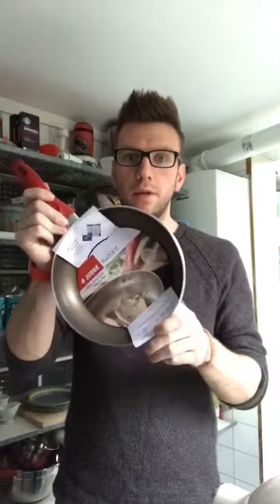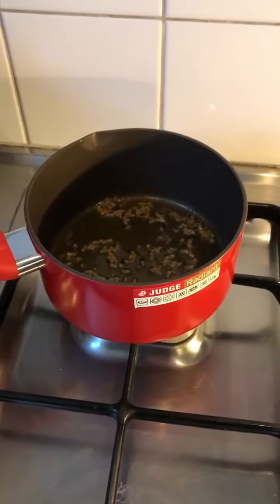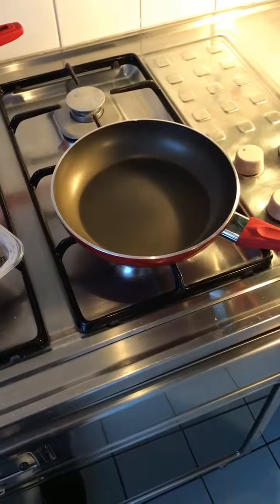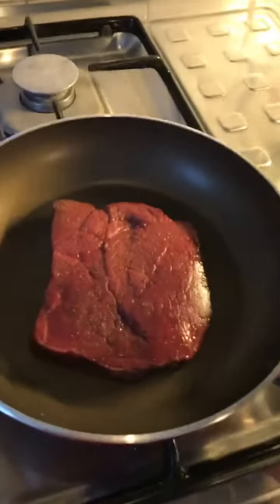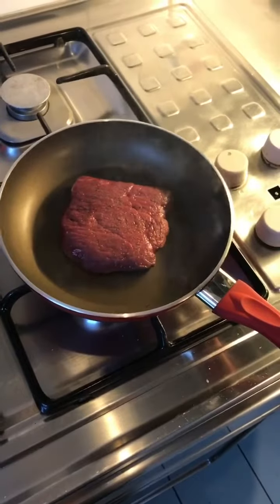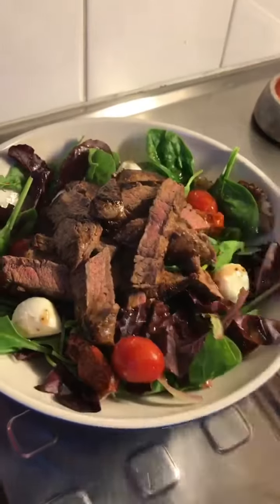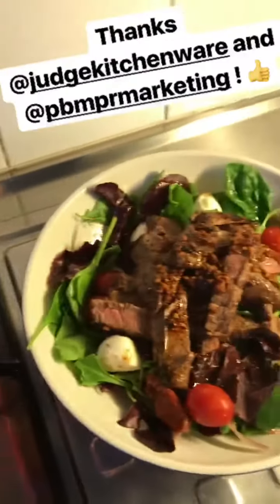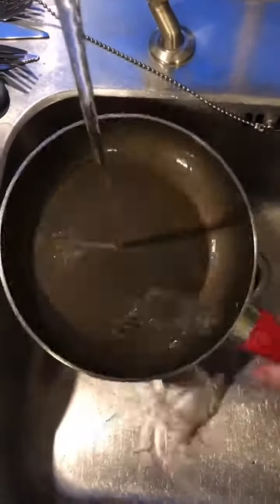Judge Radiant 22cm Pan Review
Originally prepared for my Instagram story, this is a quick review of the Judge Radiant pans!